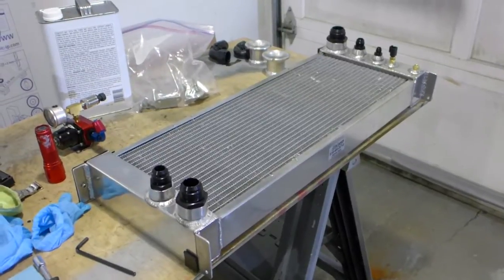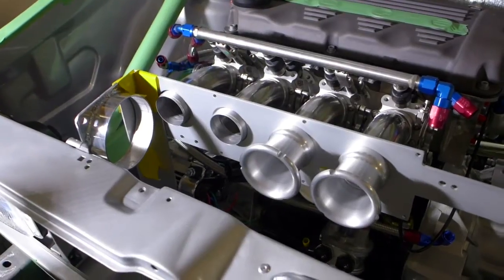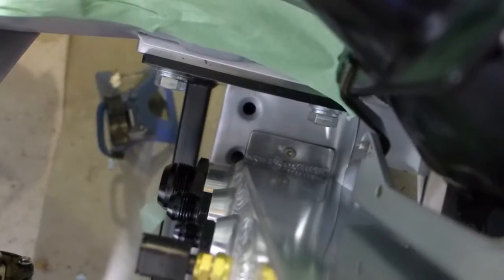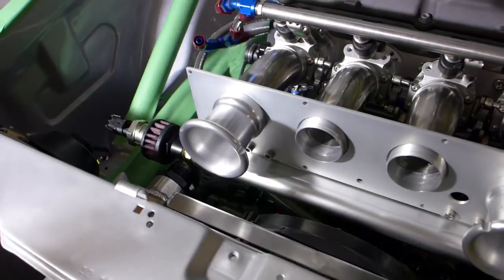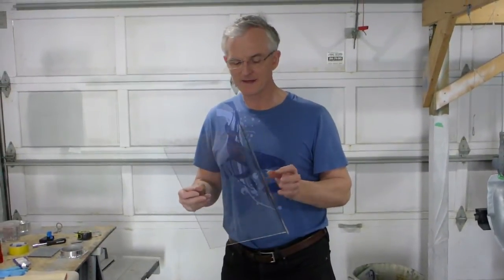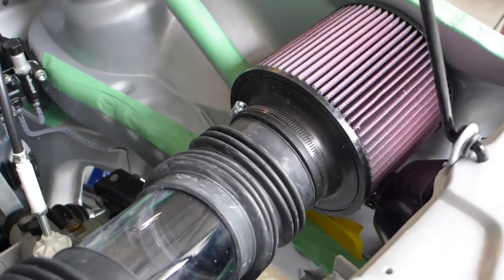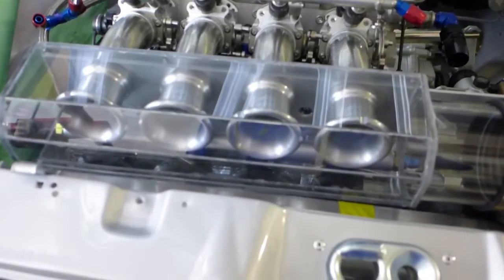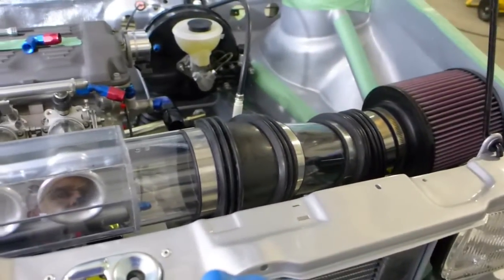The Ultimate 1983 Rabbit GTI - part 78 (Cooling System, AirBox (plus some big fails))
This last week I got the custom radiator mounted properly, sorted out more of the coolant fittings, discovered a major interference issue with the -16 upper hose running into the vacuum plenum, built a number of Lexan air boxes (a few fails and then a successful one), and ended the weekend feeling pretty happy that things were coming together as (almost) planned. I also got my nitrous bottles filled and played around with the system a bit more: I will be doing PWM calibration testing on it this coming week.